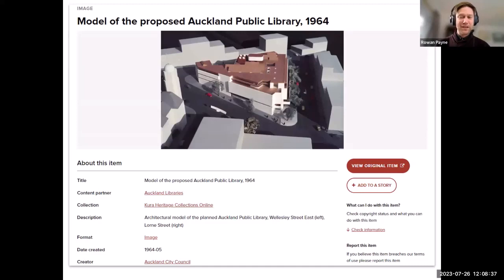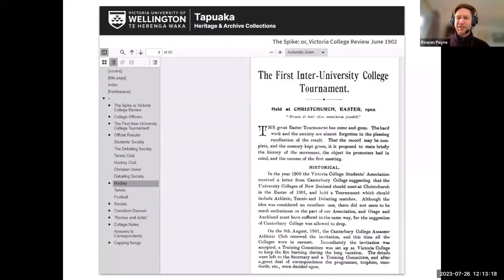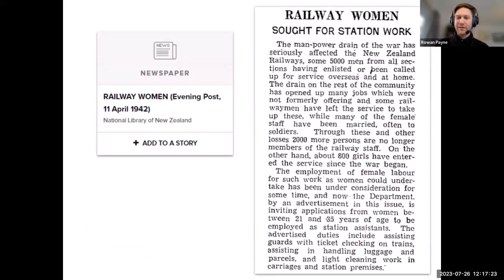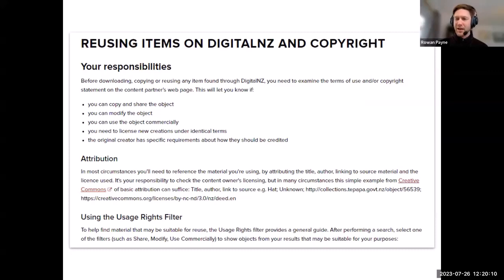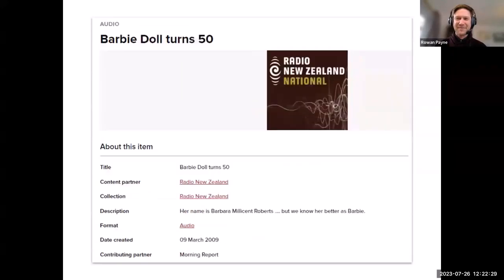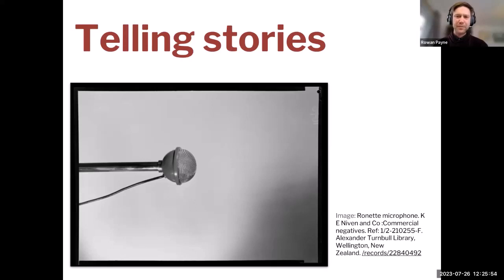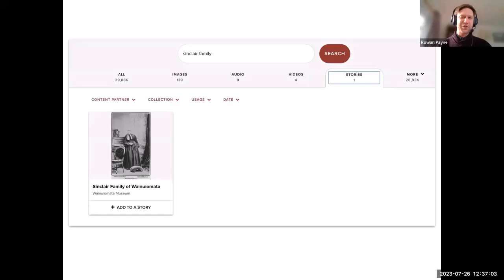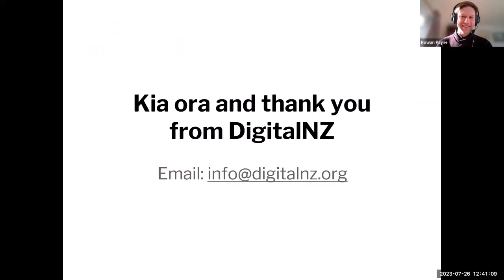Search, save, write How to use DigitalNZ with Rowan Payne, National Library of New Zealand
National Library's DigitalNZ website began in 2008 with a purpose: to bring the wealth of Aotearoa's digital content into one easily searchable place. DigitalNZ is primarily a search service which aims to make New Zealand digital content more useful and easily discoverable. We pull together over 30 million items held by over 200 heritage, media, government, and research organisations. Find out how to search DigitalNZ, then use the story tool to collect, curate or write about the things that interest you. You can even upload your own images!

This presentation was delivered virtually on July 26th as part of the HeritageTalks 2023 series by Auckland Council Libraries.